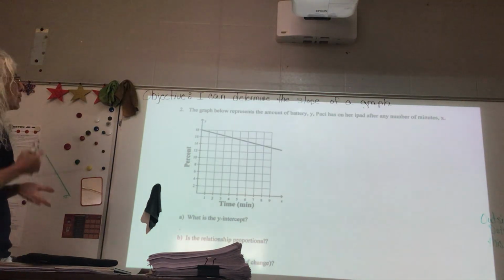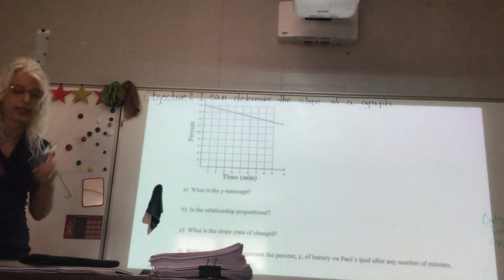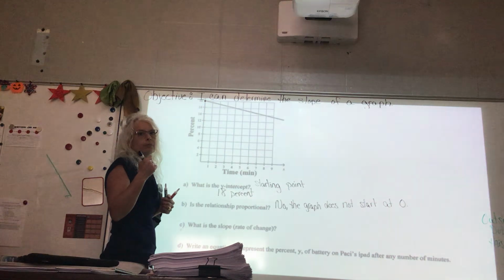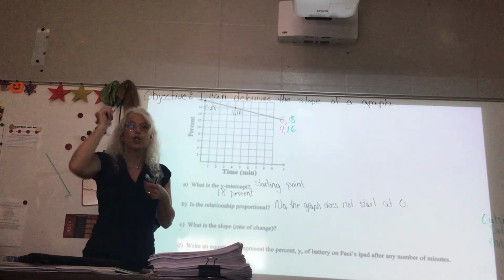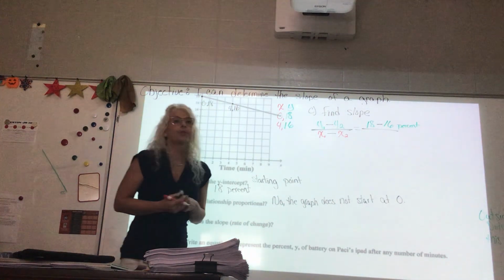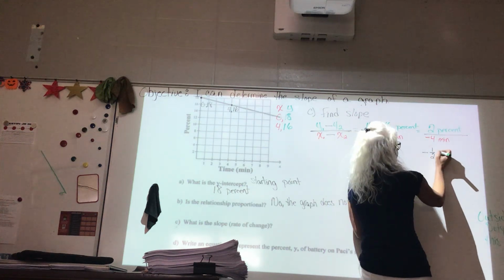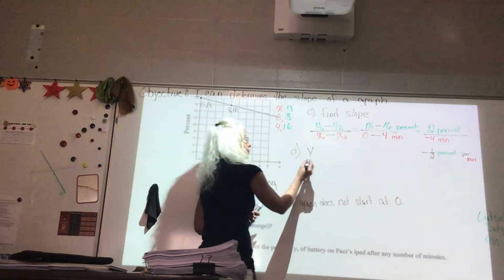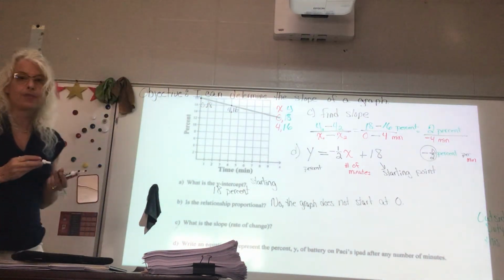Linear Graphs Problem 2